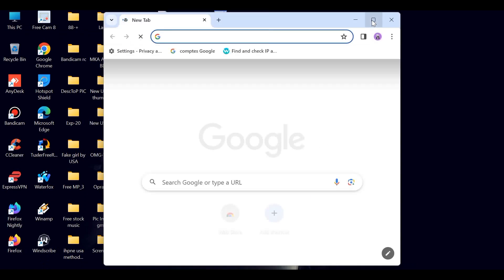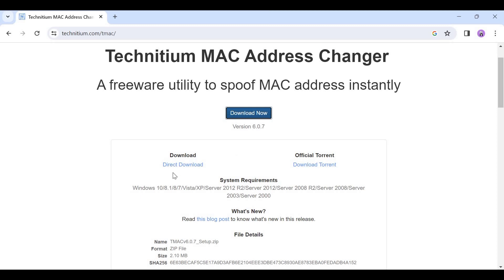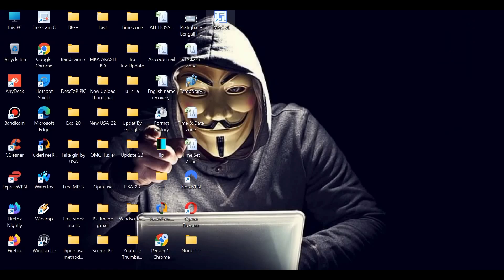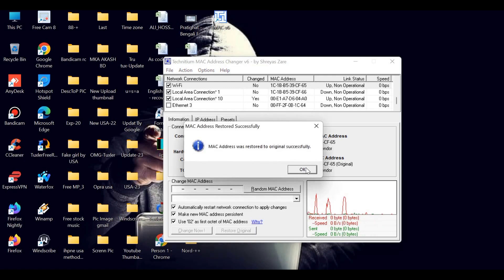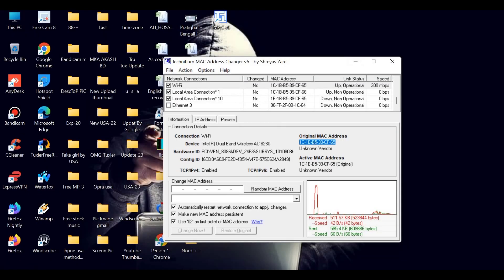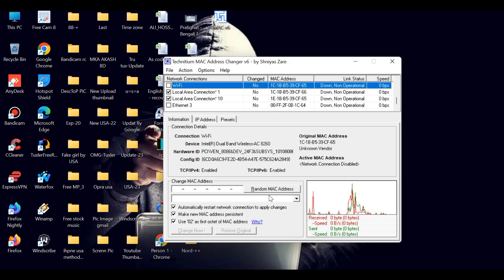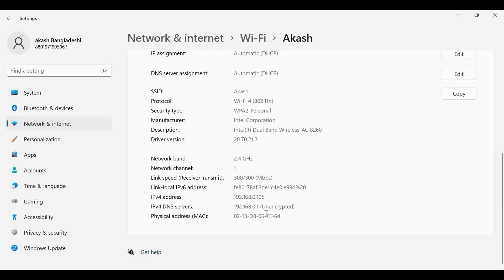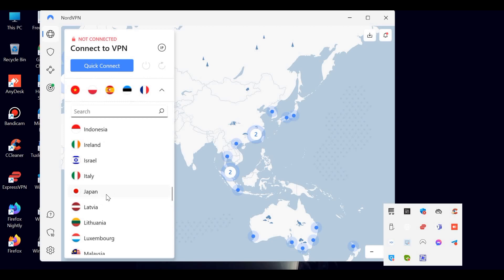How to Change MAC Address || MAC Address Changer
Learn How to Change MAC Address. In this tutorial you will learn  How to Change MAC Address .
Need to change either your WiFi or Ethernet MAC addresses?  I'll show you two methods - Original MAC Address & Active MAC Address. You can spoof your windows mac address easily - no need to purchase or use software.
How to change Windows MAC Addresses - WiFi and Ethernet..

I just make this education purpose only.

TechAkash24